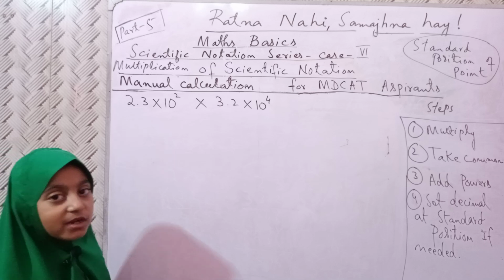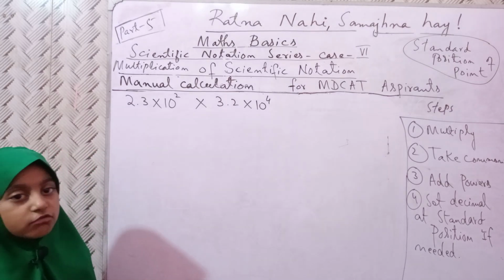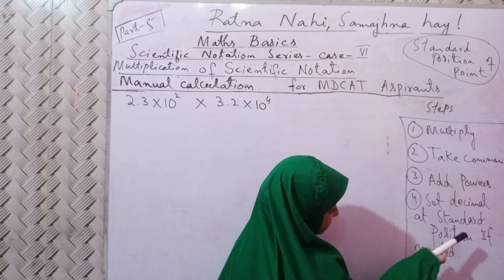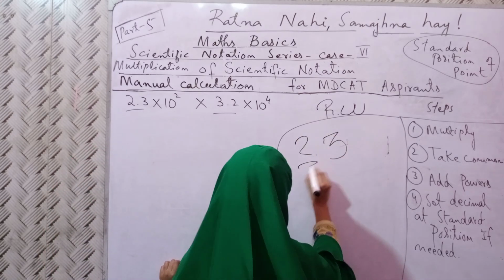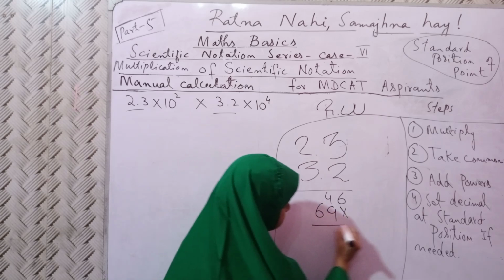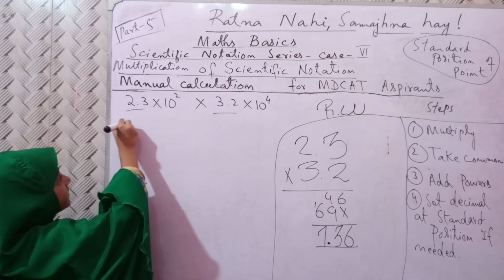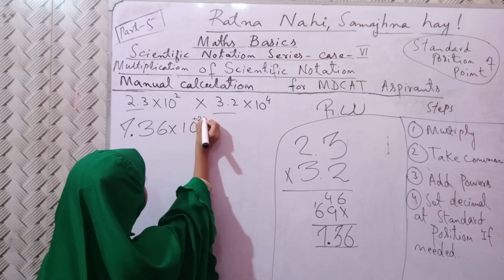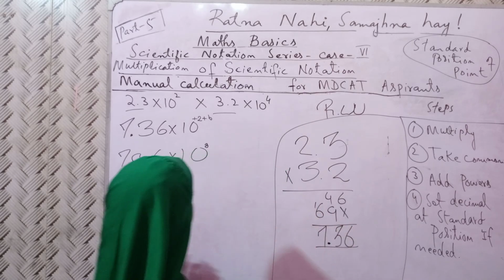MDCAT | Multiplication of Scientific Notation | Manual Calculation | Maths Basics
Struggling with scientific notation in MDCAT maths? 🤔 Don’t worry! In this video, you’ll learn how to multiply numbers in scientific notation using simple manual calculation tricks. Step by step, we’ll break it down so you can solve questions quickly and confidently in your exam. 🚀

👉 Perfect for MDCAT beginners who want to strengthen their maths basics
👉 Learn exam-focused shortcuts and avoid silly mistakes
👉 Build the confidence to solve scientific notation problems in seconds!

If you’re preparing for MDCAT 2025, this lesson is a must-watch to sharpen your calculation skills. 💯